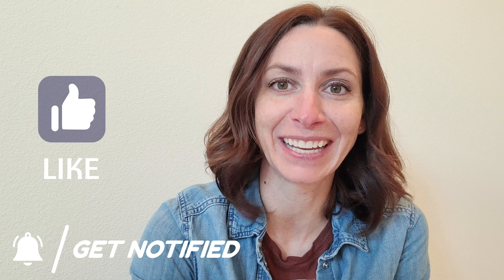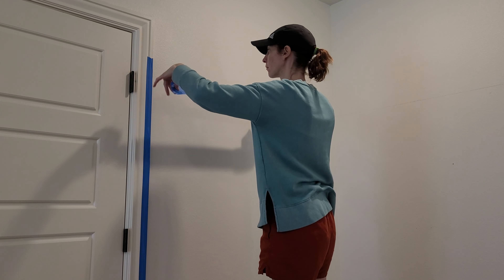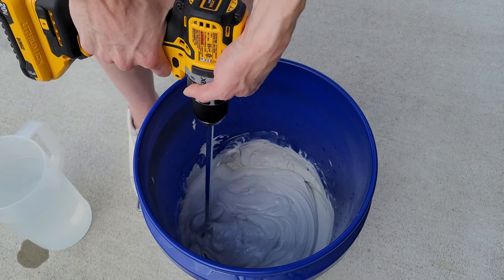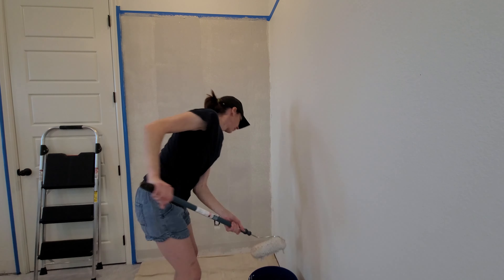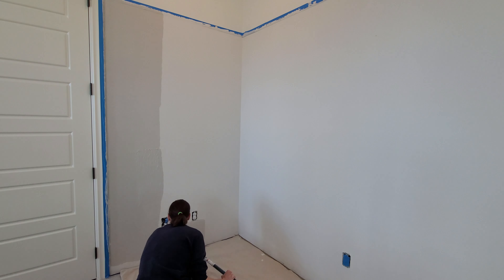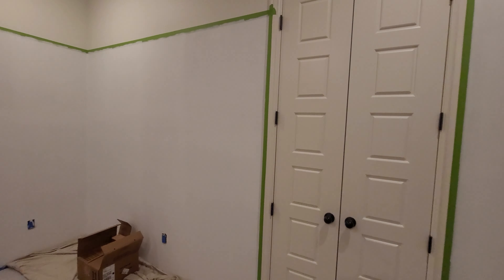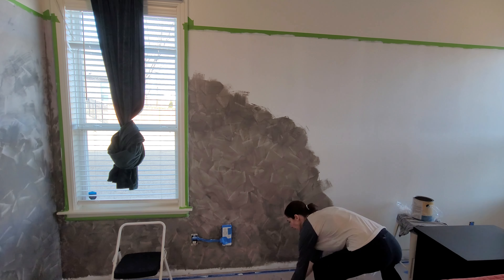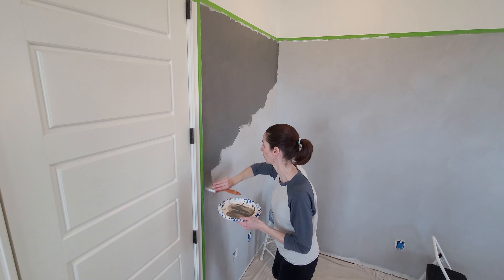How to Limewash and Skim Coat Bedroom Makeover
There are several different limewash products out there, but I used Portola Paints. This company has amazing colors to choose from, and they advise applying their limewash on nontextured walls. So, this video shows you how I skim coated my bedroom walls, primed them, and then applied 2 coats of limewash. They look beautiful and I love the relaxed feeling they create. My bedroom feels so restful and calming now. You can check out my blog for more DIY and decorating inspiration.